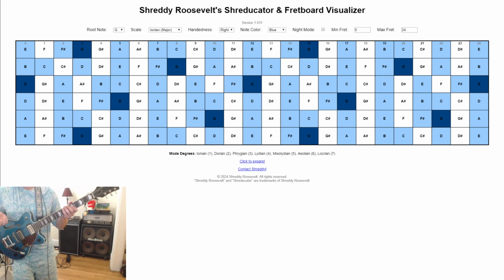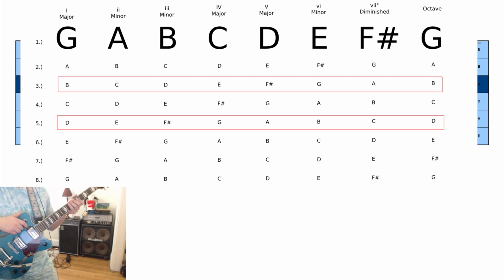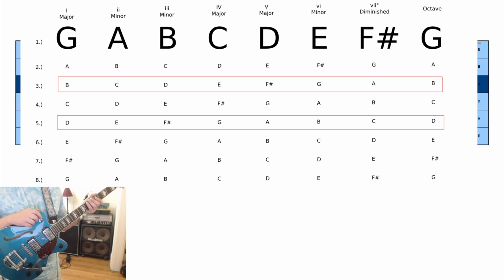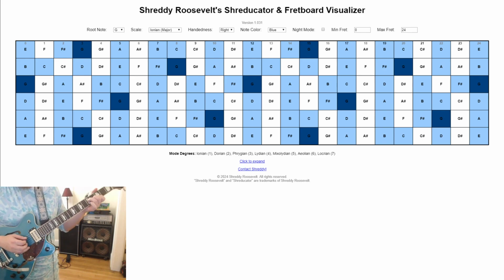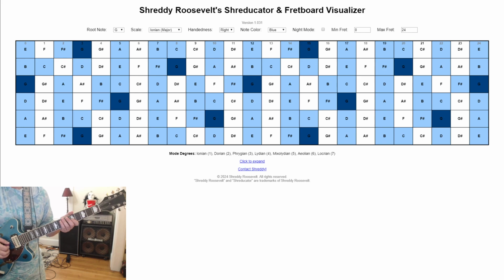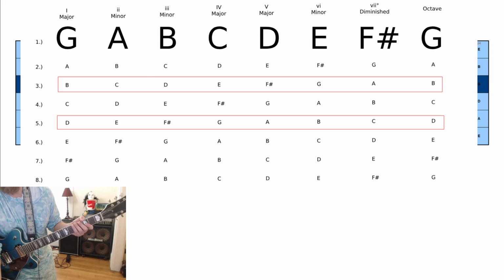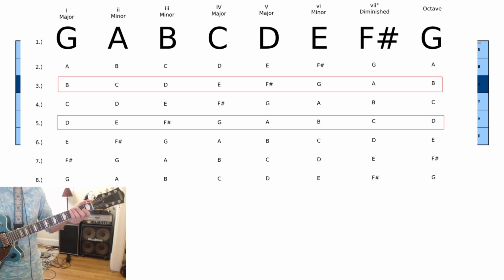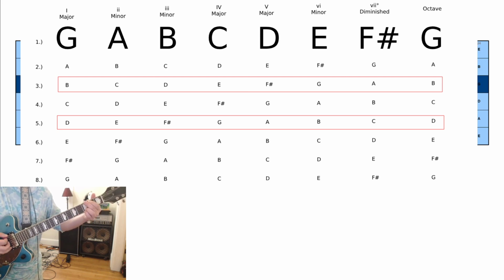Triads & Chord Progressions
Welcome to the second video in the Shreddy Roosevelt Shred Educational System! 🎸 Building on our Fretboard Visualizer foundation, this lesson demystifies chord progressions and triads.

We start by defining dyads (like power chords and double stops), then dive deep into triads – the three-note building blocks of all chords. You'll learn how major and minor thirds combine to form major and minor chords, with a special look at the diminished chord. We'll walk through the G major scale's natural chord progression, demonstrating each triad and showing you how to use these concepts to write your own songs and create effective cadences.

This non-clickbait tutorial provides a clear understanding of guitar chord theory and practical tips for applying it to your playing and songwriting.

What You'll Learn:
Dyads vs. Triads: Understanding two- and three-note chord structures.

Building Triads: The role of major and minor thirds.

G Major Scale Chord Progression: Play all seven natural triads.

Writing Chord Progressions: Simple methods for songwriting.

Cadences: How to create effective song endings.

Practical Application: Experimenting with chords and shapes across the fretboard.